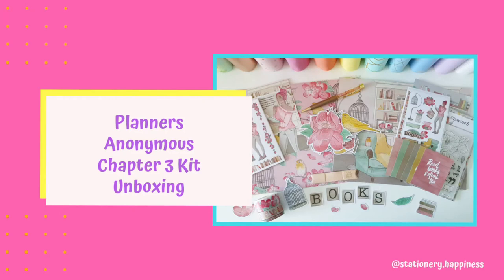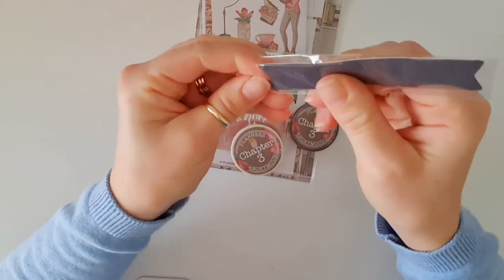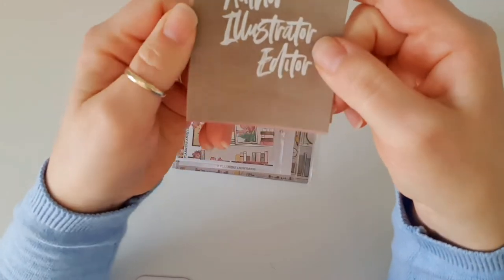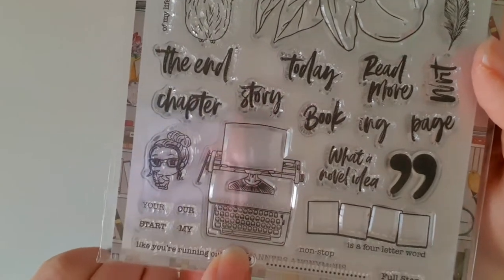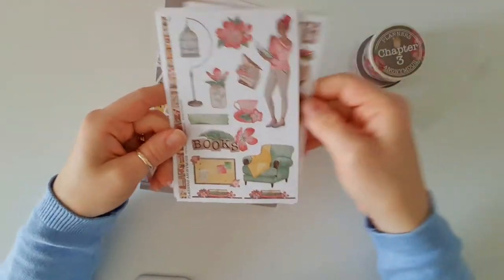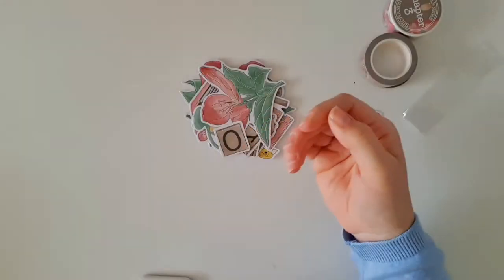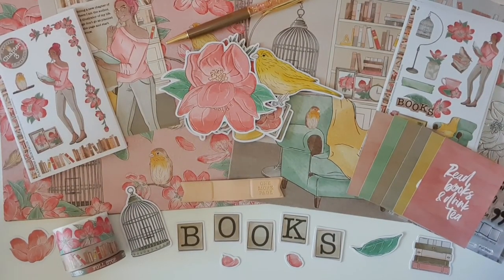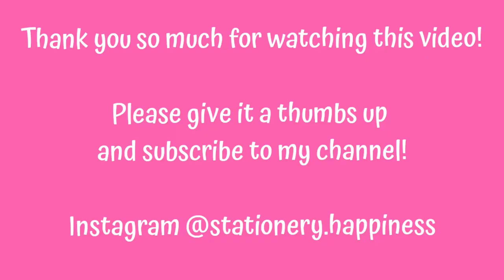Planners Anonymous Chapter 3 Kit Unboxing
I love snuggling up in my pyjamas under a blanket, with the heater on, reading a book. There is something so relaxing about letting a book take you away to another place as you loose yourself in the story. The latest Planners Anonymous kit is for all you book lovers and I can't wait to show you this kit!